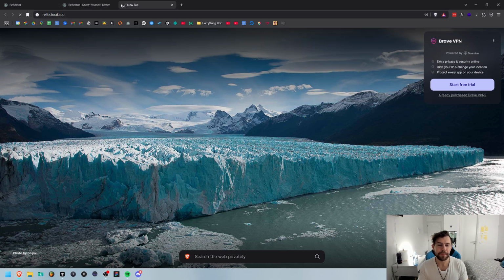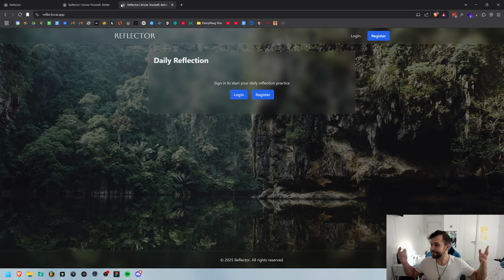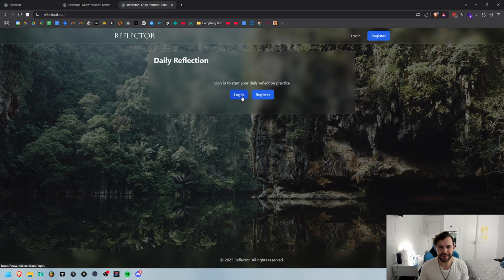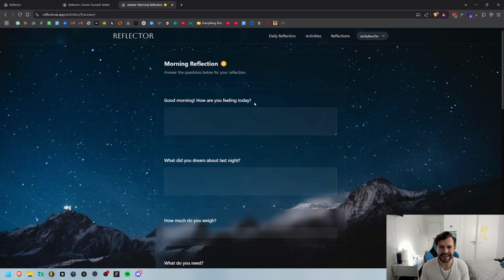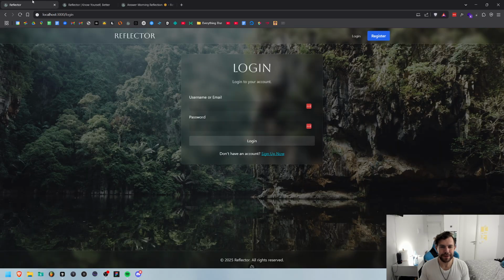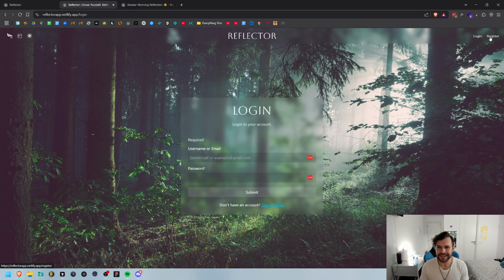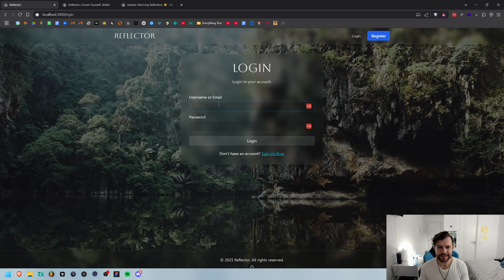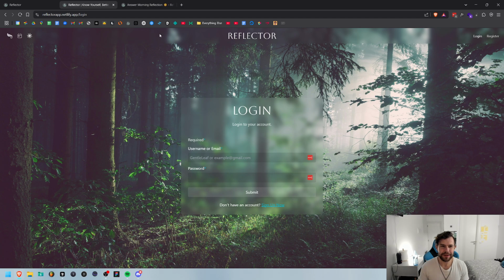Reflector Update 2025-03-21: Giving Reflector a speed upgrade (frontend-backend separation)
Get direct help from me on music and software a 1-on-1 live meeting!

I'm just showing off changes I'm making to Reflector.